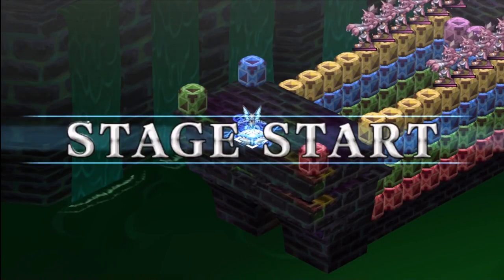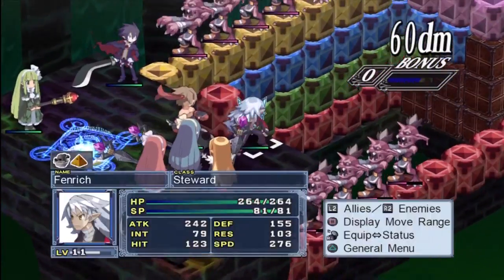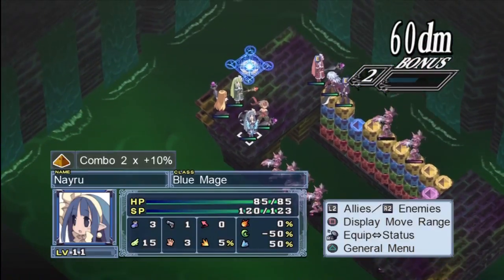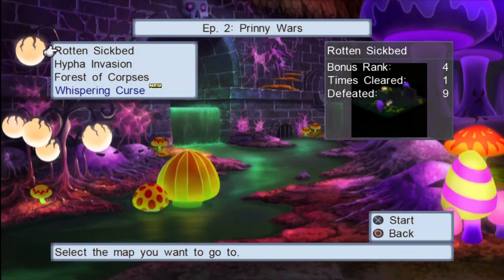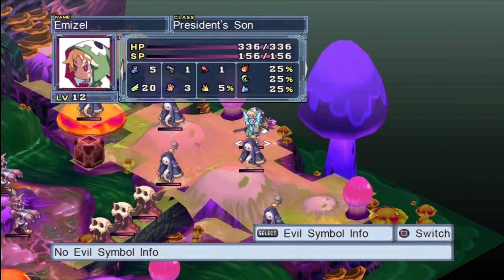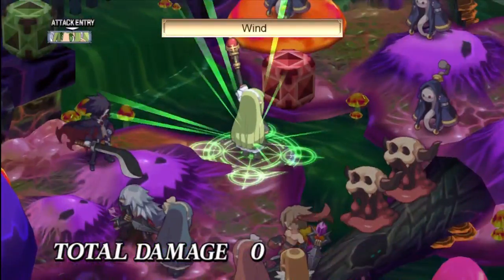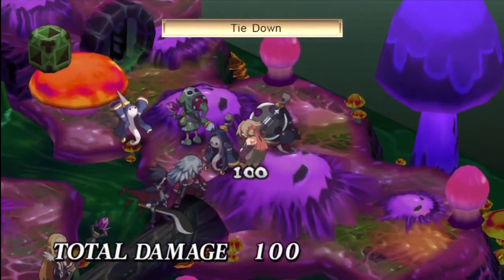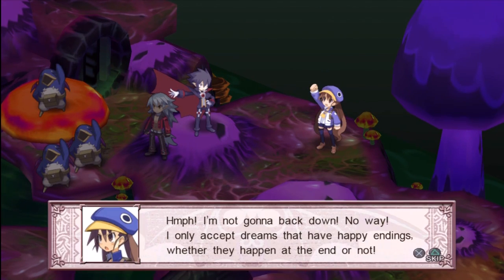Let's Play Disgaea 4 part 11 - Chapter 2-3 & 2-4 (Zombie/Slime Review)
I apologize about the re-upload. The commentary was muted while I rendered my video heh.